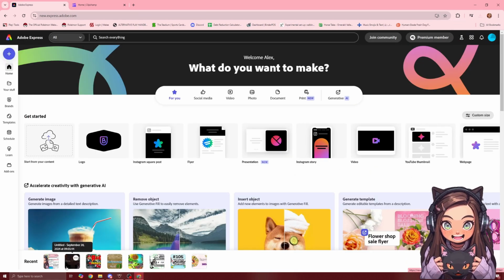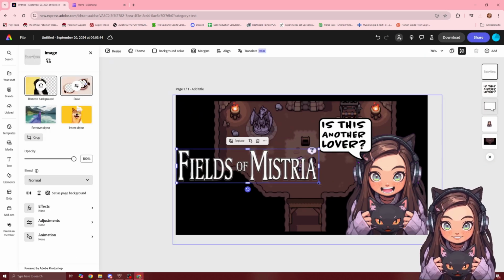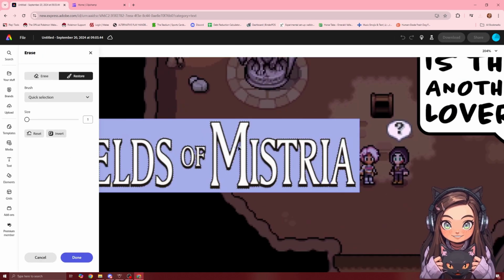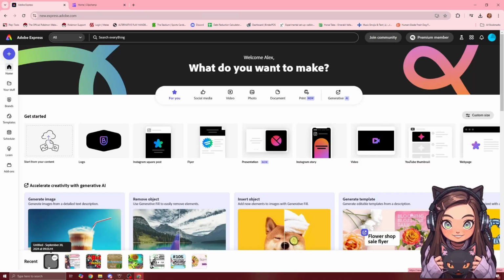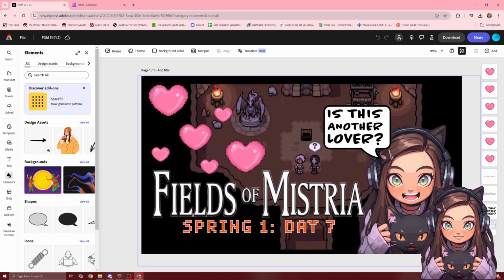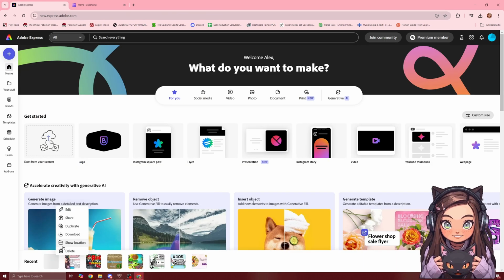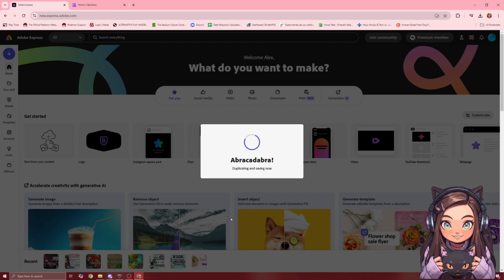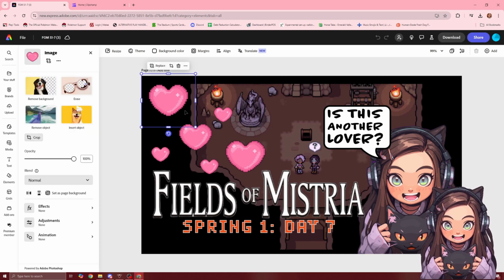I SWAER I KNOOW WORDS!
In today's video, I fumble with words, explaining why I create 3 different thumbnails per video!
We also didn't end up talking about where we were with other things. I likely won't start doing live gameplay, where I open mic talk until New Year's. If you guys don't mind me pushing to talk then it solves the issue, we have. (The issue: my husband and I both like being in the same office, but we are very different people.)